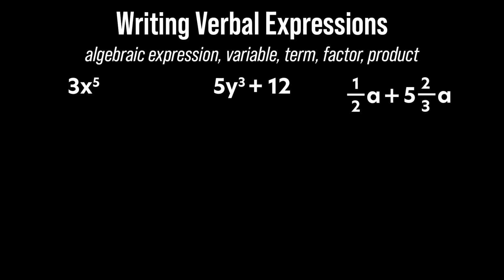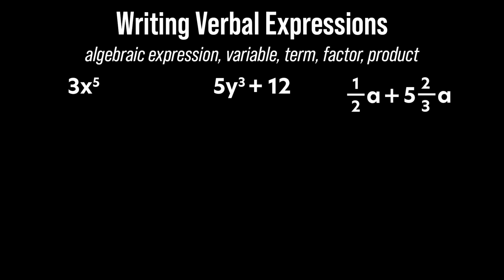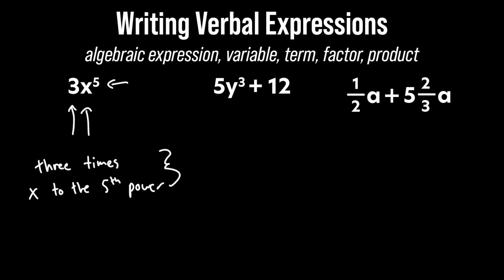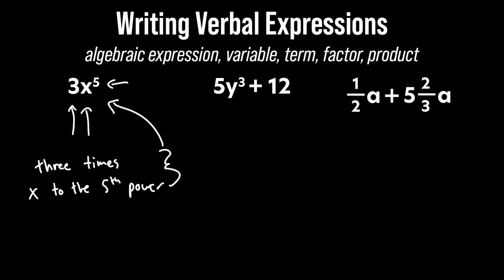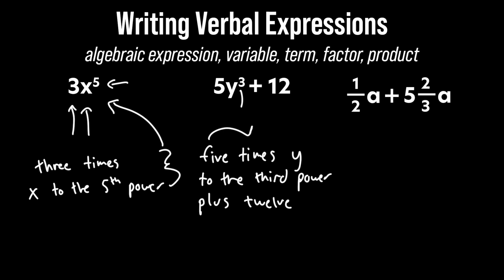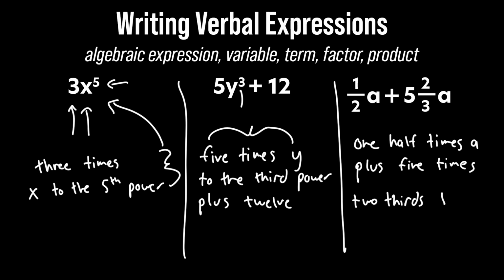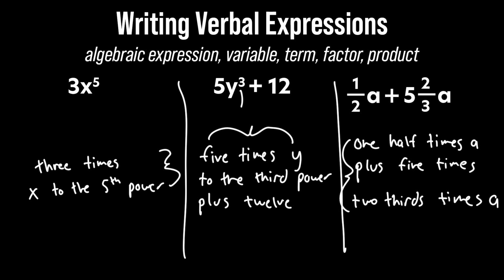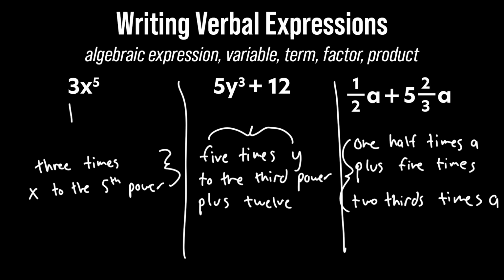Writing Verbal Expressions in 4 minutes - Algebra 1